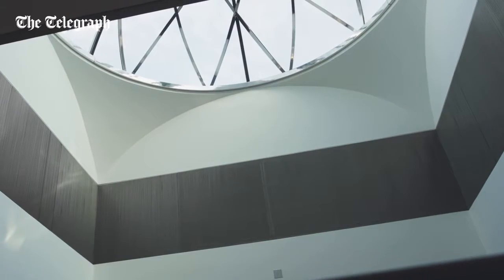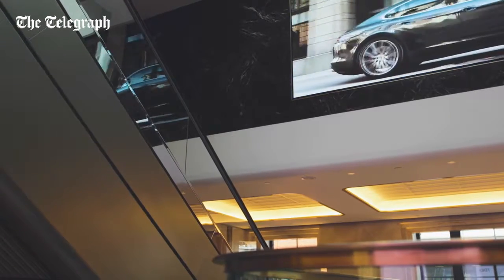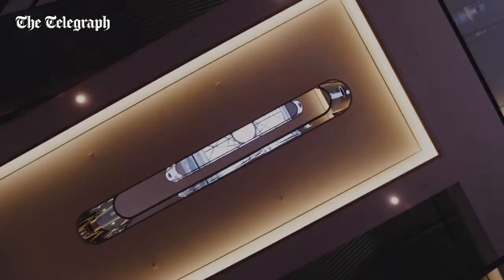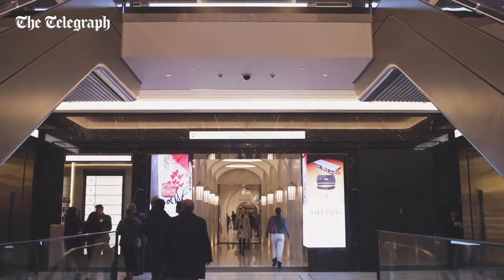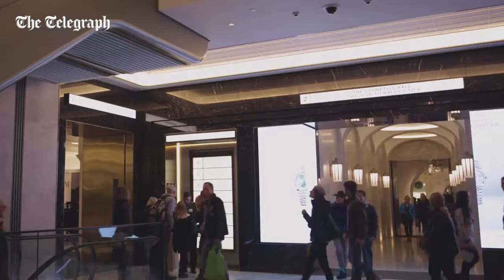Harrods refurbishment recovers and restores classic look